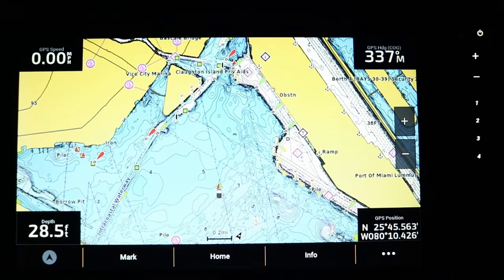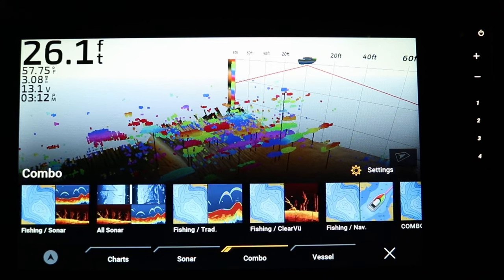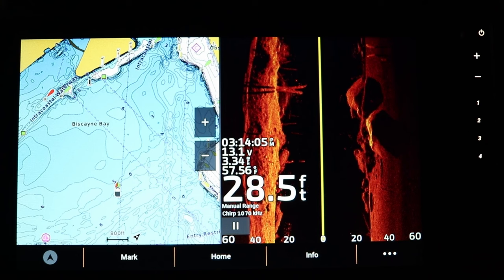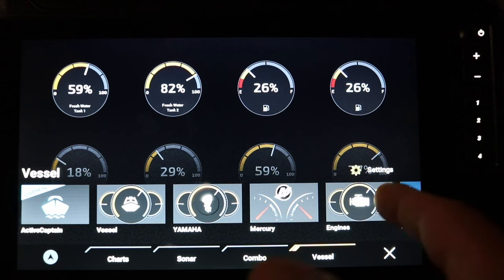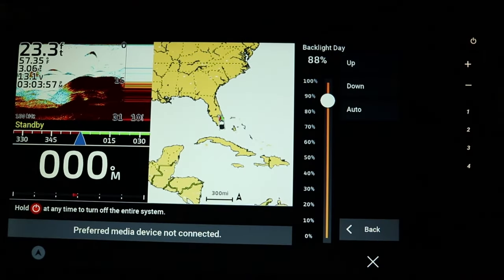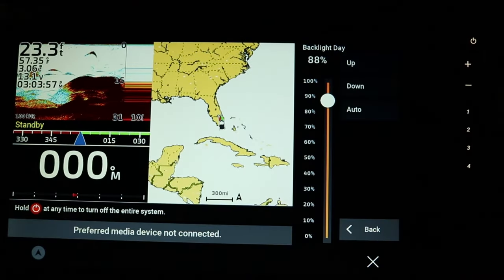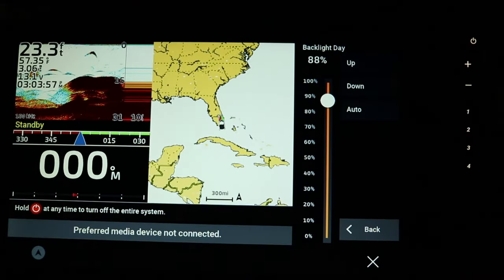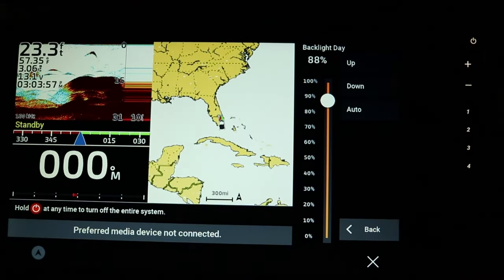How to use Garmin Echomap 93SV EP. 1 : Basic Settings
How to use the Garmin Echomap 93SV UHD 2 . This video demonstrates the basic screen settings of this Garmin fish finder.

Fall Fishing Setup
7ft ACC Rod:  AccCrappieStix.com
6lb monofilament line
1/8oz  Jig head : AccCrappieStix.com

AquaVU Camera
Recording Device

ACC Crappie Stix : AccCrappieStix.com
Crappie Cove Store : CrappieCove.com

Send Mail Here:
Davis Lenzen